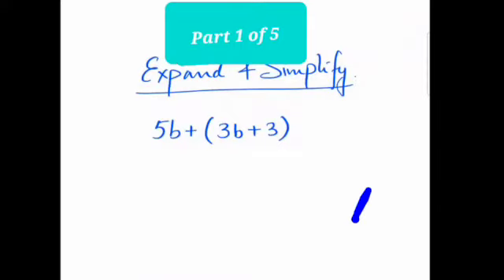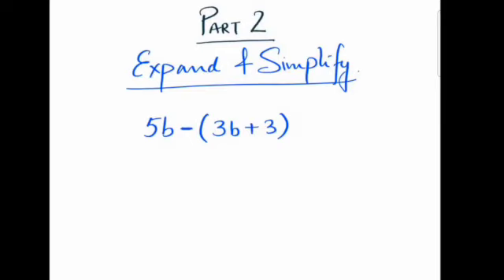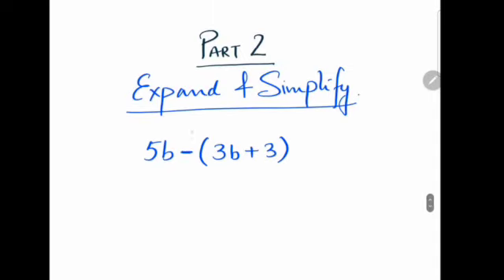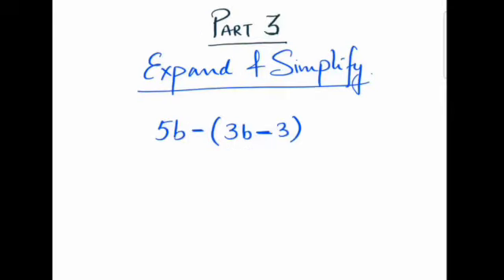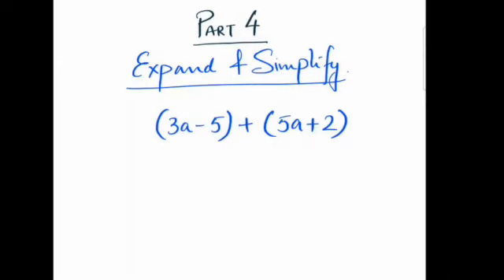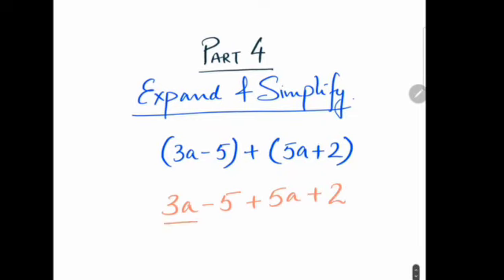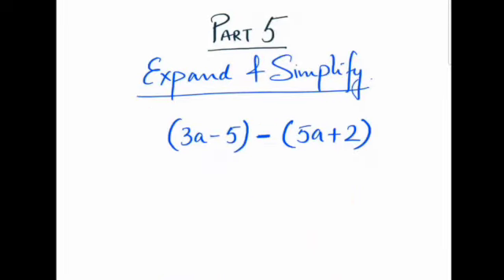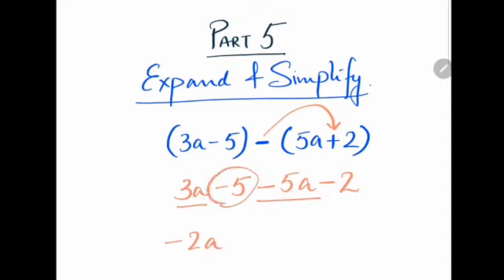Algebra: Expanding and Simplifying Algebraic Expressions : Part 1